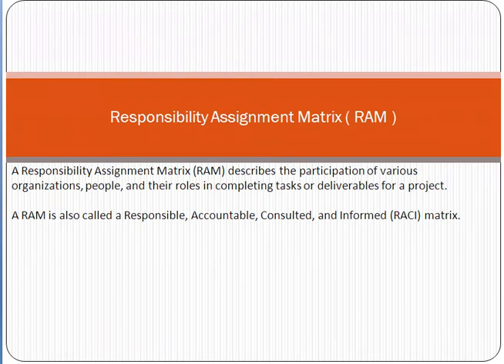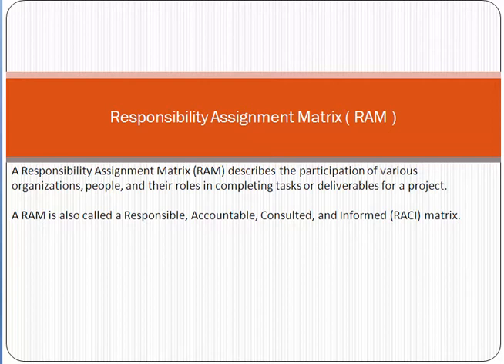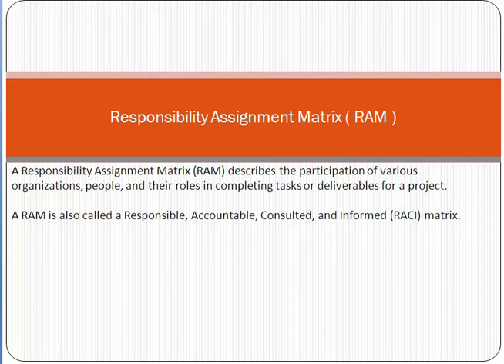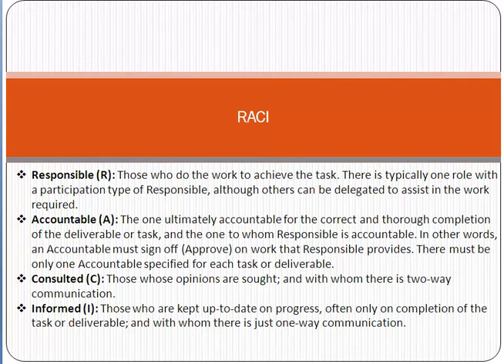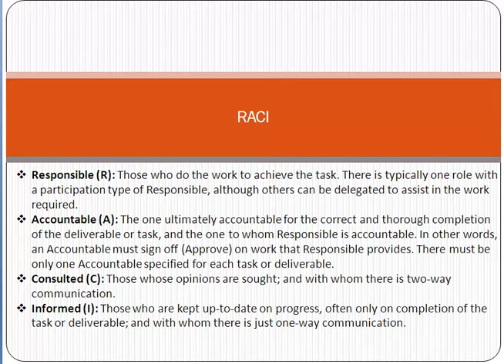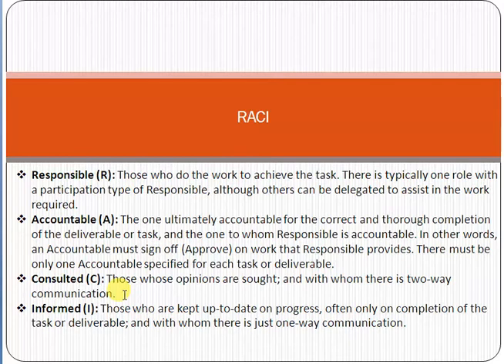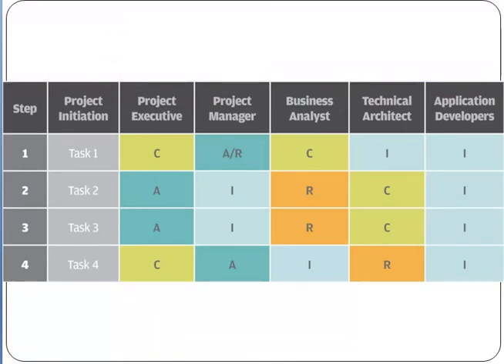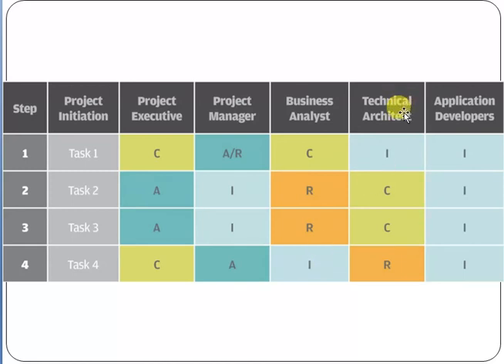Responsibility Assignment Matrix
A Responsibility Assignment Matrix (RAM) describes the participation of various organizations, people, and their roles in completing tasks or deliverables for a project.

A RAM is also called a Responsible, Accountable, Consulted, and Informed (RACI) matrix.